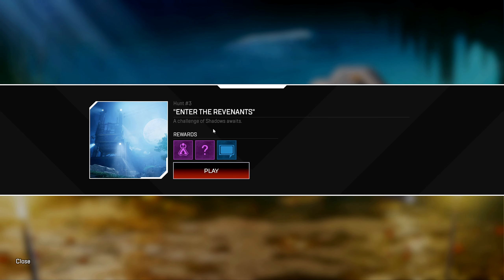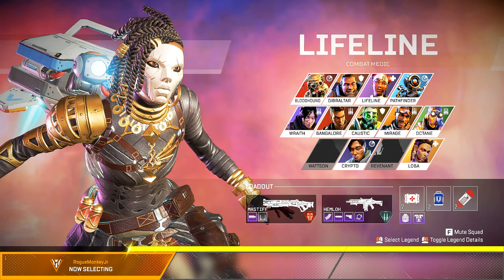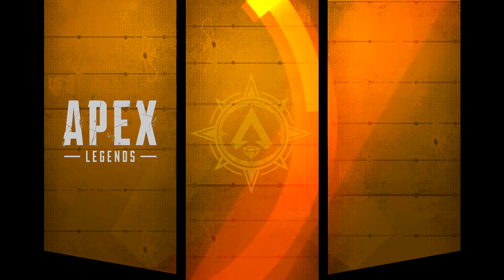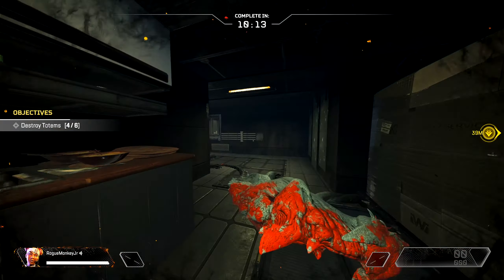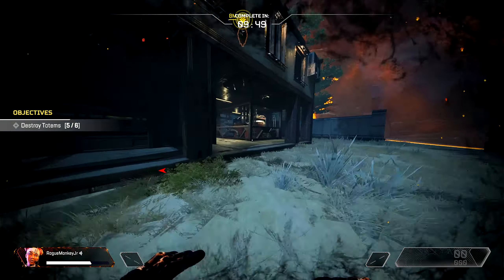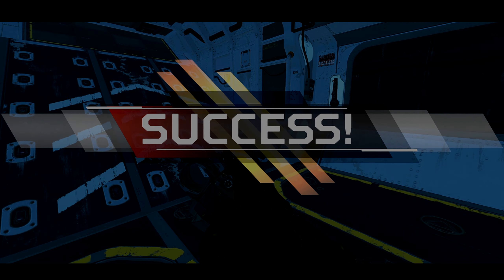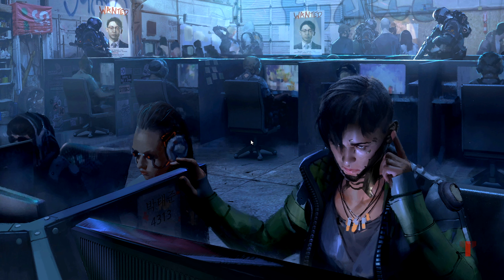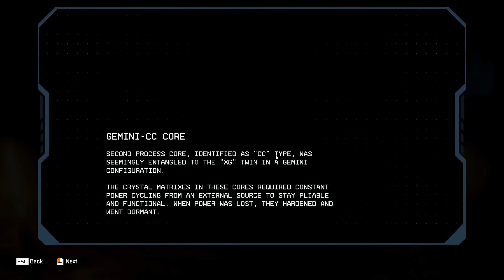Enter the Revenants - The Broken Ghost Hunt #3 - Apex Legends Season 5 Quests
The Broken Ghost season quest just keeps getting better and better with Enter the Revenants Hunt #3. Playing as a shadow at the start reminded me of the Halloween event we got last year which was incredibly fun! Apex Legends quest mode is an awesome addition to season 5 and I hope that they will do more Apex Legends season quests in the future as this PvE content is a nice breath of fresh air. Let me know if you are up to date in Apex Legends season quest and how you are enjoying this small PvE events :) Cheers!